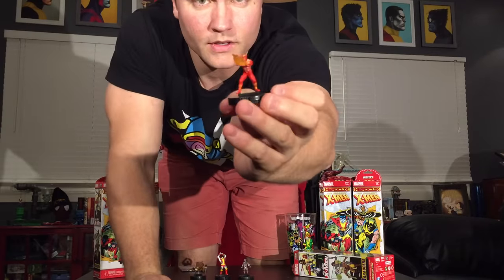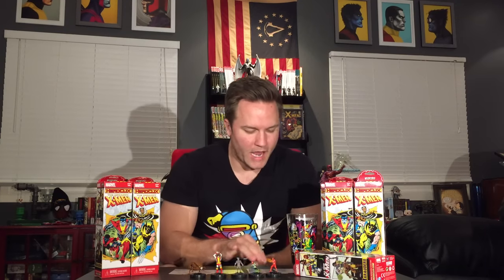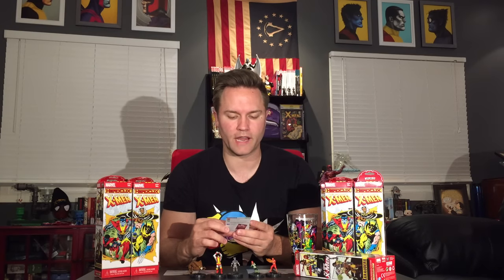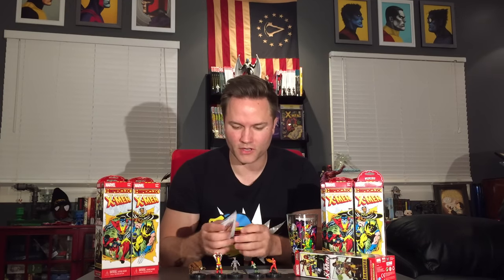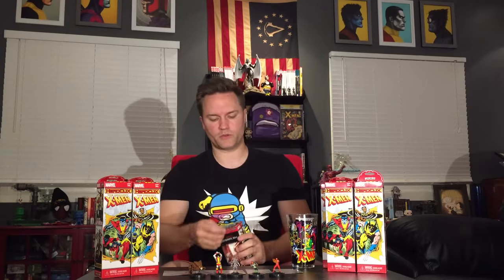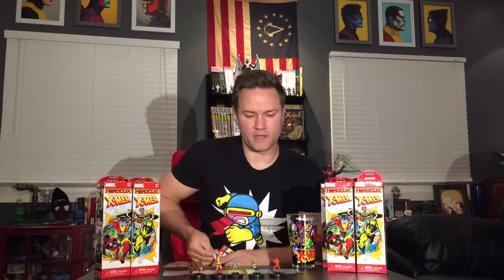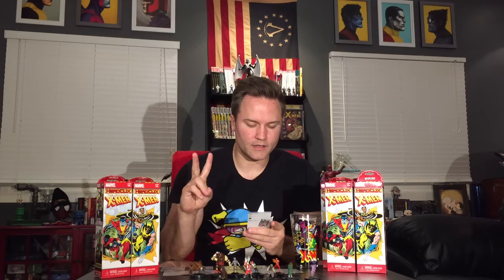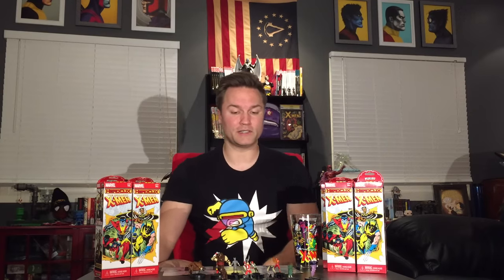Marvel HeroClix: Uncanny X-Men Unboxing Video 1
The Uncanny X-Men Prerelease will be here soon, and no spoiler season would be complete without a Scott Porter unboxing! Join us here leading up to the Prerelease as he reveals his pulls from Marvel HeroClix: Uncanny X-Men!